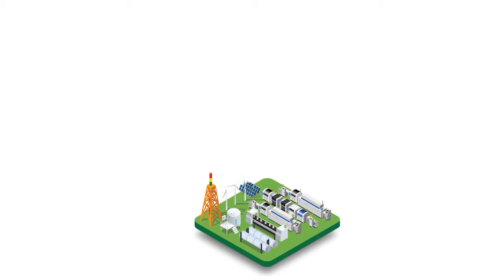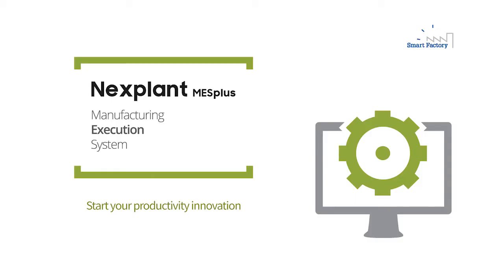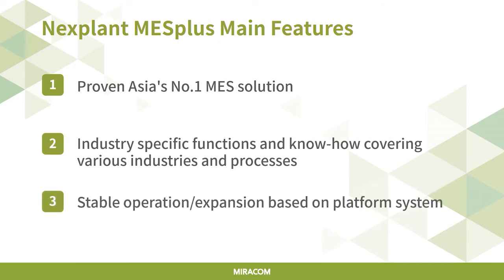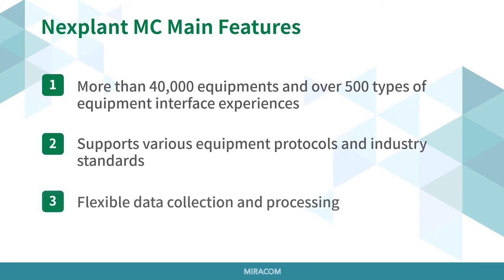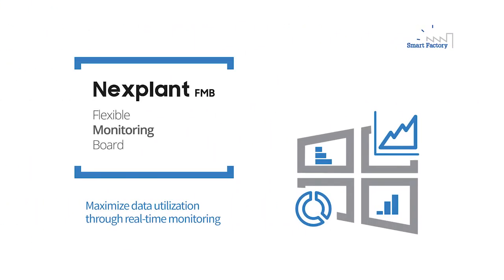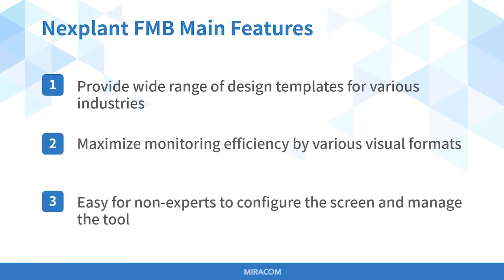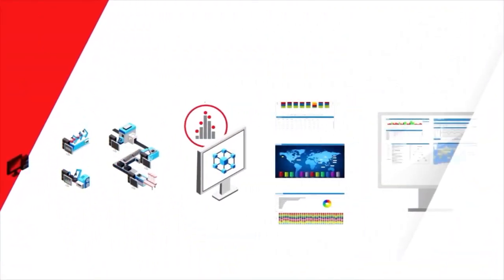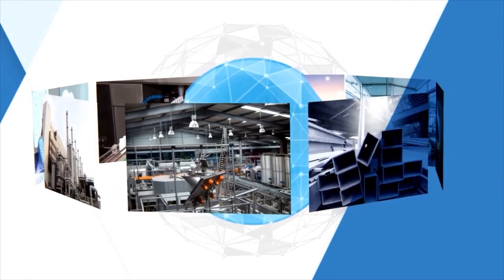Miracom Solution Portfolio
With 22 years of technology and know-how, we provide reliable solutions and compete with global companies.

Miracom's solutions are covering all of the most essential functions in implementing a smart factory.